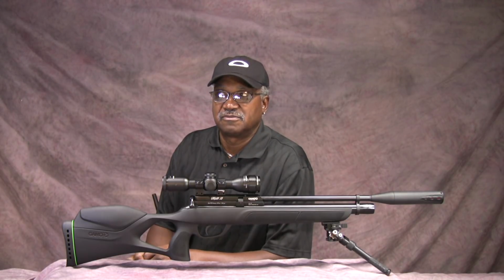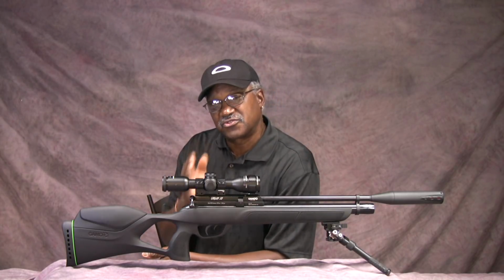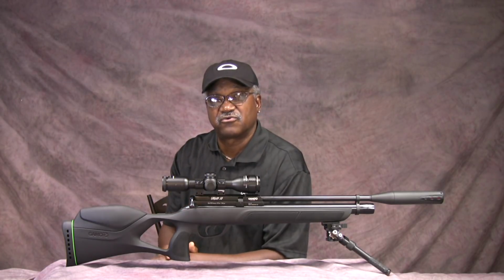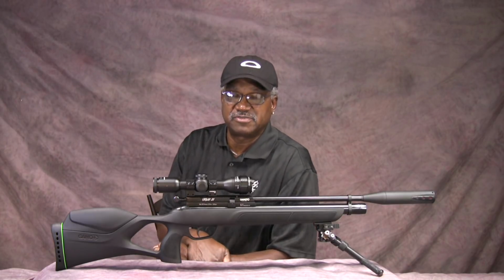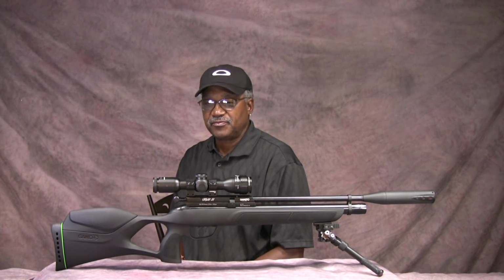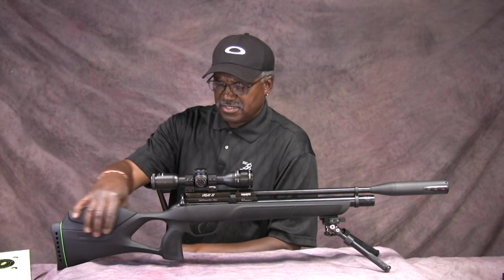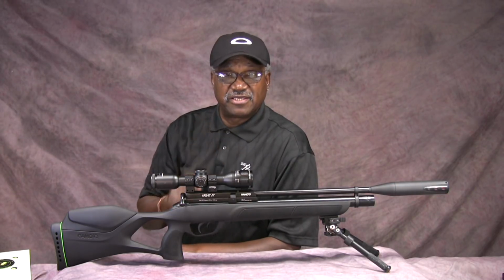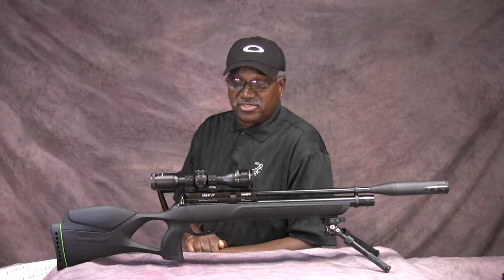FX Wildcat vs. "the best PCP in the world"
"For hunting and back yard pest control the Gamo Urban is the best PCP in the world right now."   Yes I said it. Go ahead,  I'm ready for the beating.